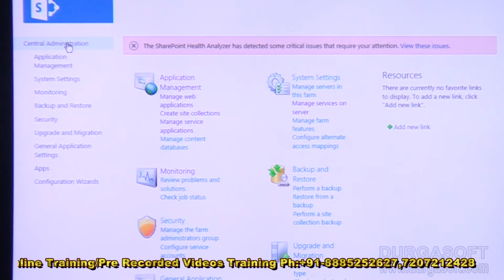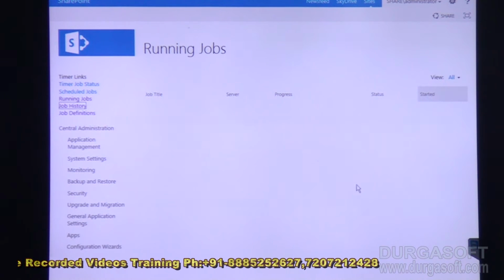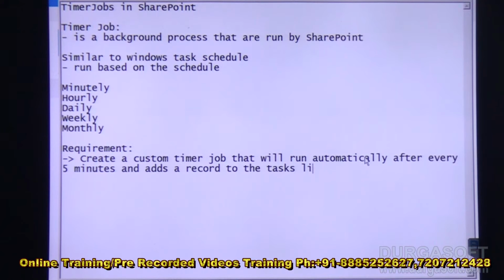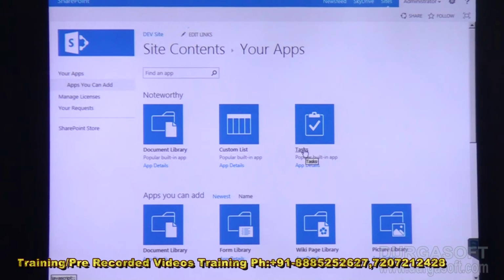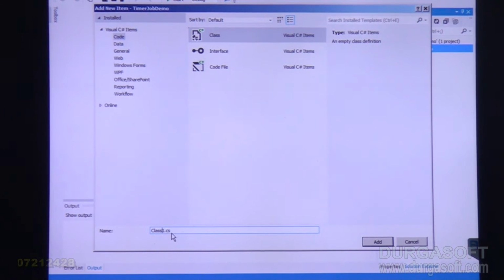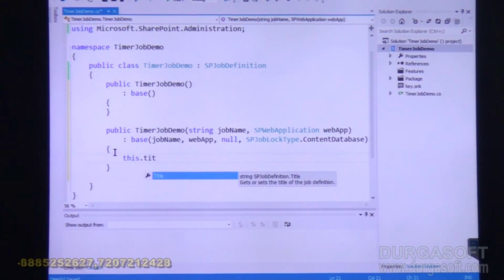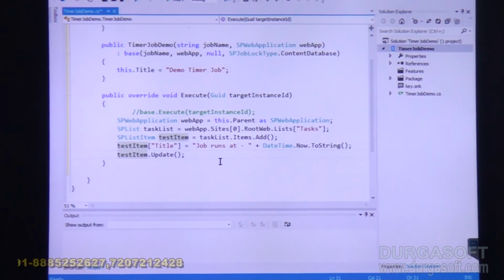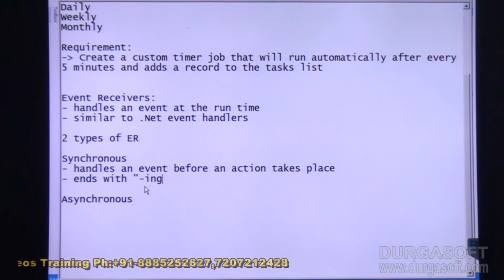Sharepoint Tutorial||Working with Timer Jobs Part - 1 by RaviShankar